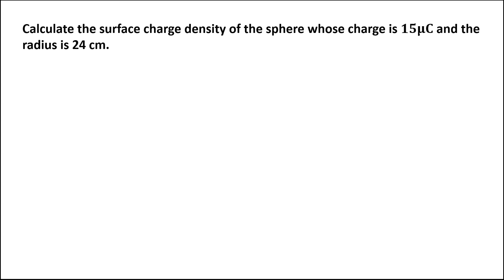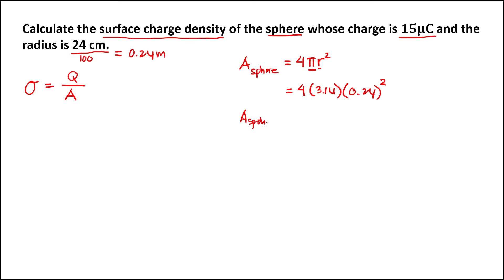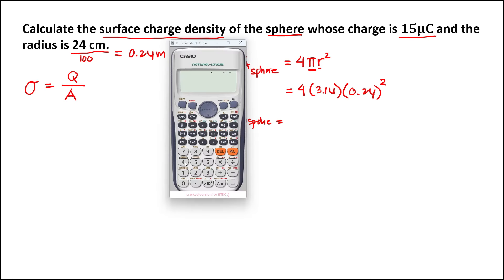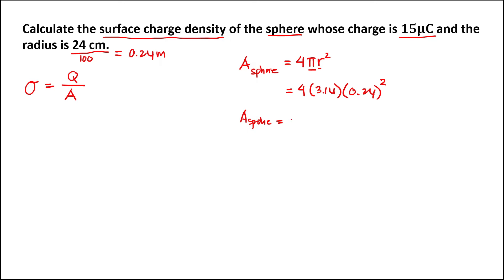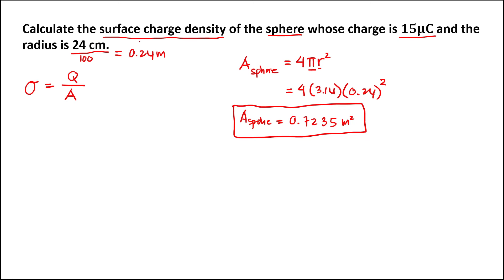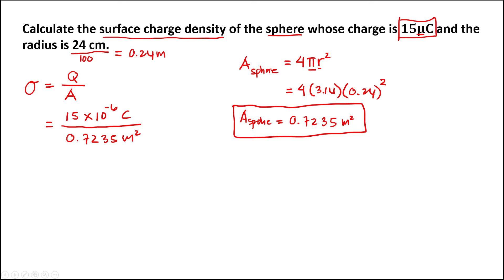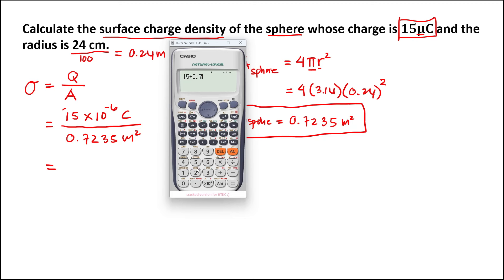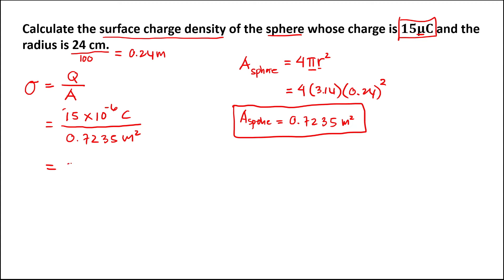SURFACE CHARGE DENSITY OF SPHERE || GENERAL PHYSICS